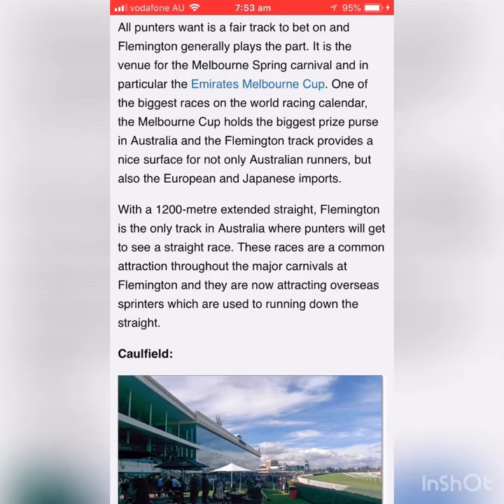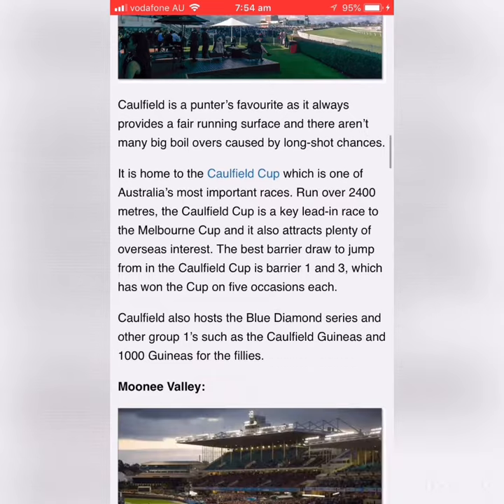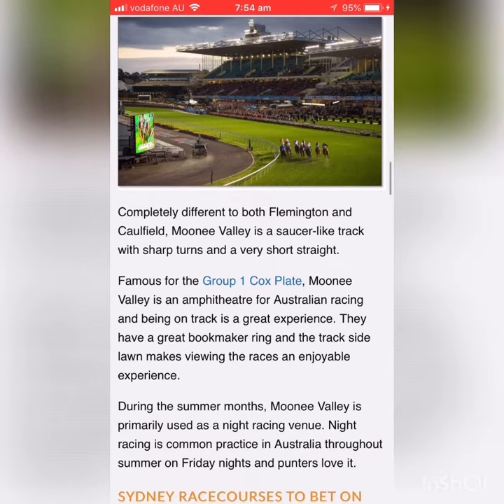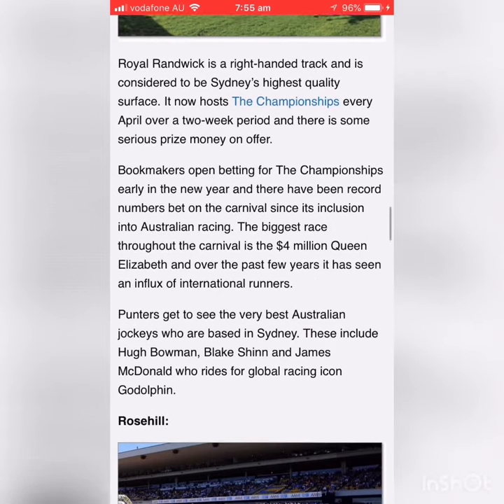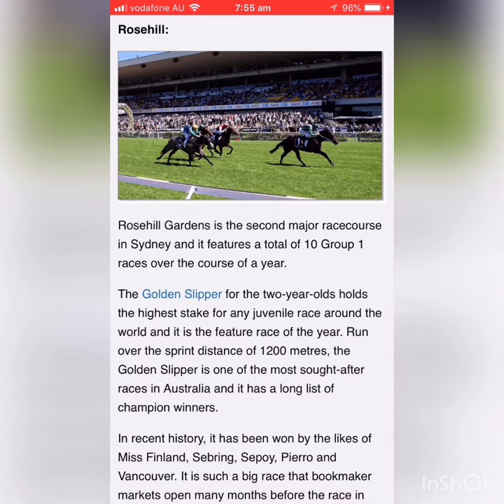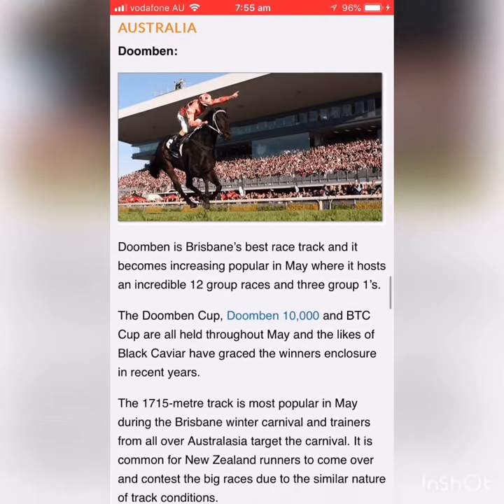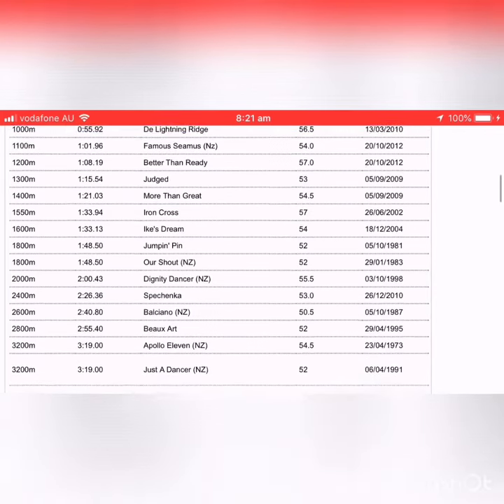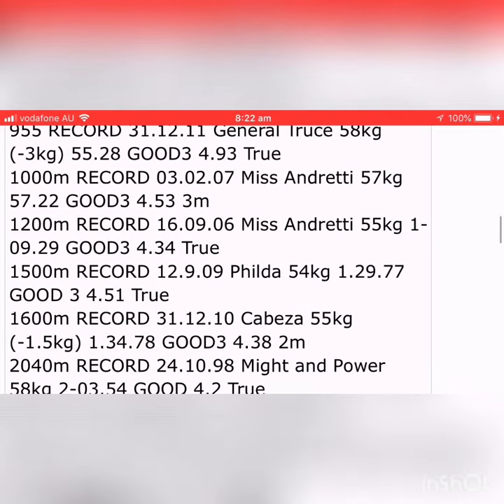Lesson #10 Learn how to be a successful punter.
Distance range for races and horses.

Best YouTube horse racing teacher that I know of. Soon on Facebook, Google, on Twitter @LEARNHOWTOPUNT